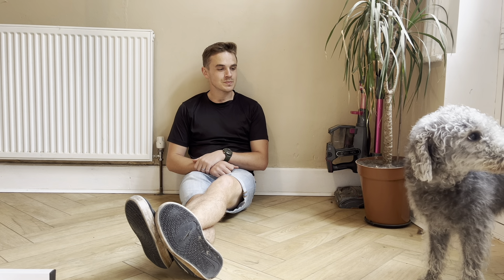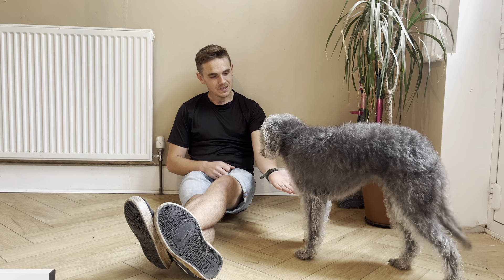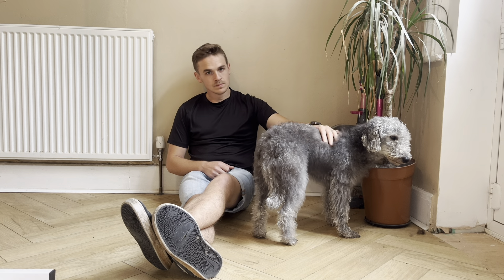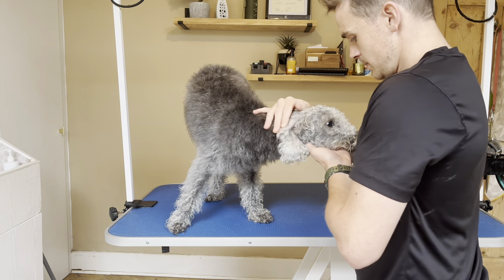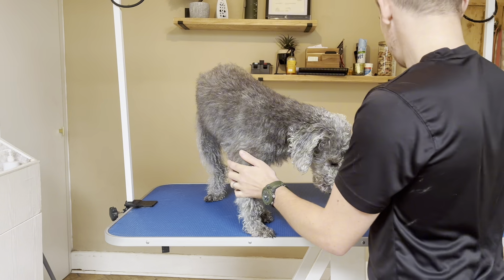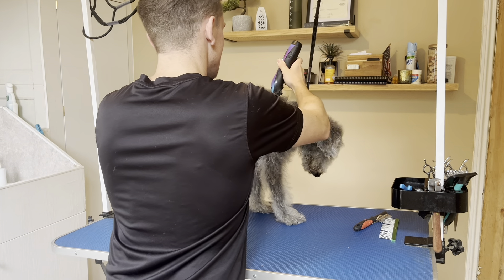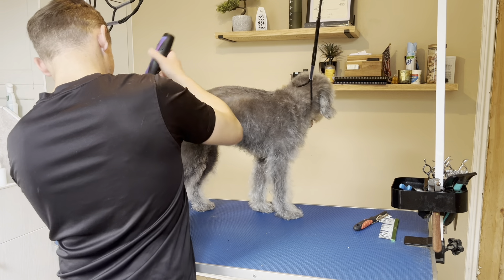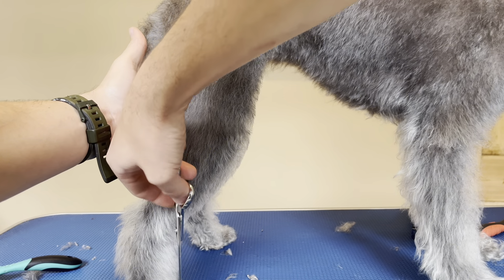Why did I groom a Bedlington like this…..?!?!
In this short video you will see Bette the Bedlington terrier get a haircut. It is not a normal trim for a Bedlington because her owner does not like the Bedlington look so I had to completely wing it!!